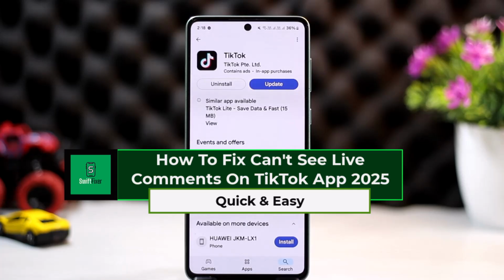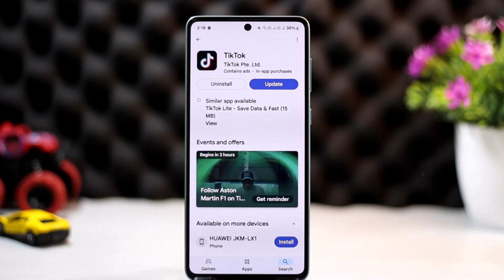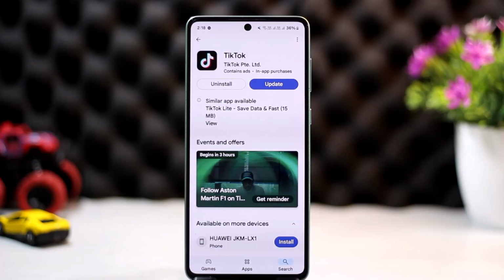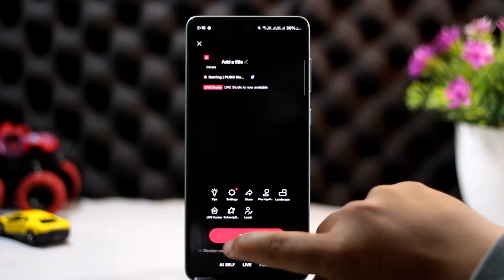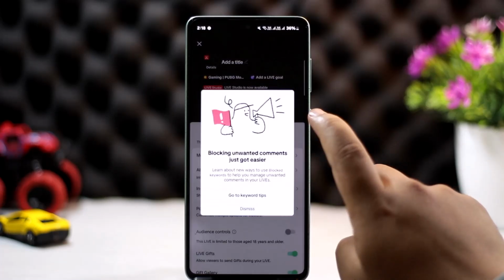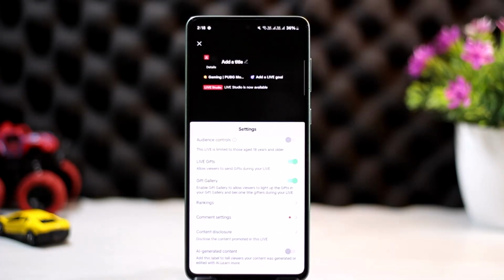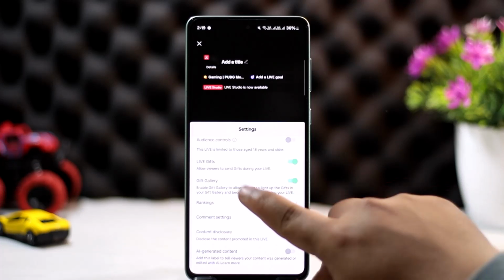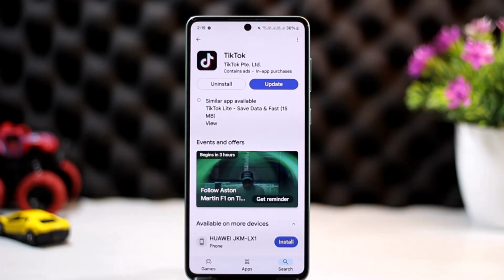How To Fix Can't See Live Comments On TikTok App ! (2025)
If you're unable to see live comments while streaming on TikTok Live, there are a few possible reasons and solutions to fix this issue.

First, make sure your TikTok app is updated to the latest version. An outdated app may cause glitches, including missing live comments. Go to your device's app store, search for TikTok, and update it if needed.

If your app is updated but you still can’t see live comments, check your live stream settings. Open TikTok, tap the "+" icon at the bottom, and select the "Live" option. Before going live, go to the settings menu within the live screen. Look for the "Comments" section and ensure that your comment settings allow all messages to be displayed. If comment filtering is enabled, it may be blocking some messages from appearing.

Once live, navigate to the settings panel again, tap on "Comment settings," and check the "Filter comments" section. Make sure all three filtering options are turned off to allow all comments to be visible. If you previously restricted comments or muted certain words, removing those restrictions may help resolve the issue.

If comments are still not appearing, it could be due to a temporary glitch or a TikTok server issue. Try restarting your app or switching between Wi-Fi and mobile data to see if that helps. If the issue persists, contacting TikTok support through the app may be the best option.

By following these steps, you should be able to fix the problem and see live comments on your TikTok Live stream.

Timestamps:
0:00 Introduction
0:10 Checking for app updates
0:26 Accessing TikTok Live settings
0:45 Adjusting comment settings
1:01 Disabling comment filters
1:10 Additional troubleshooting steps
1:15 Conclusion